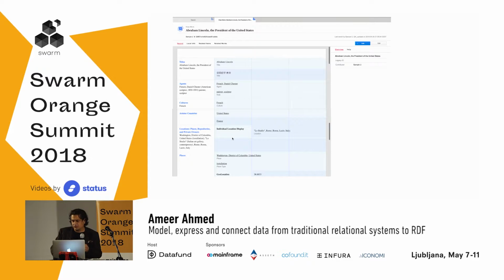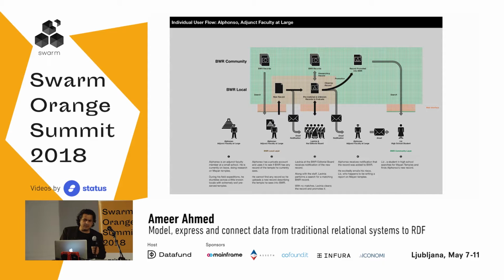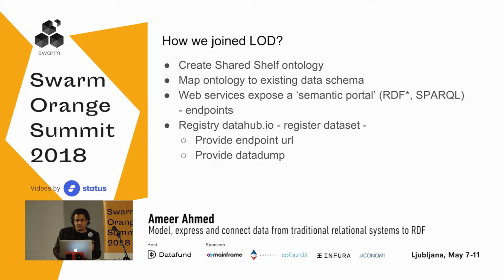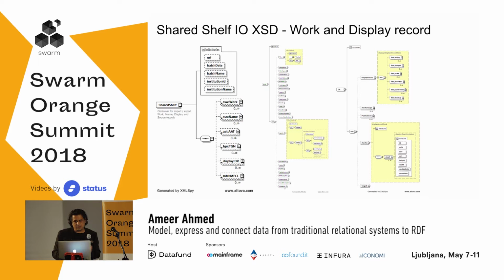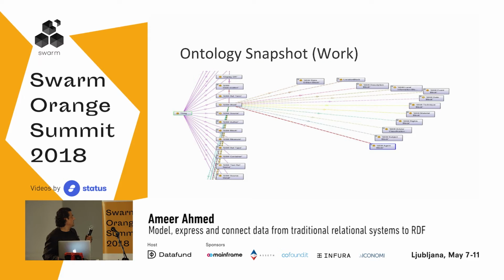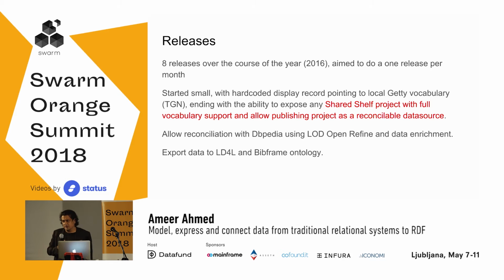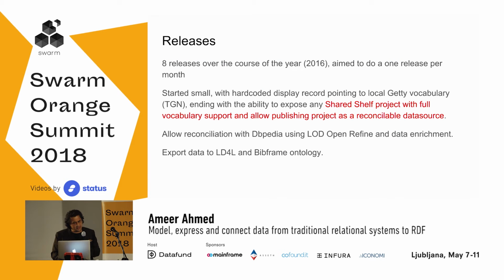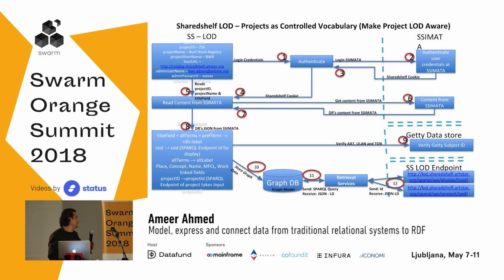Model, express and connect data from traditional relatiional system to RDF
In this presentation from Day 3 An interesting take on Swarm use came from Ameer Ahmed in his talk “Ontologies for structured data in Swarm” where he presented an approach to categorising structured data such as museum catalogues.